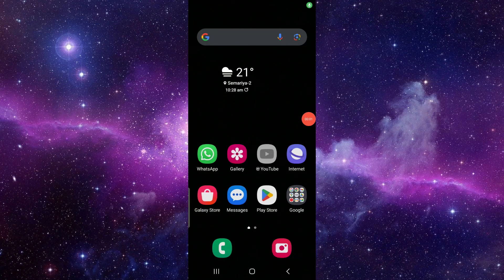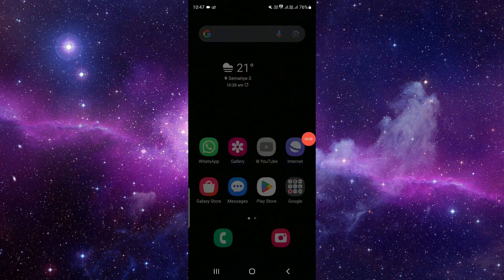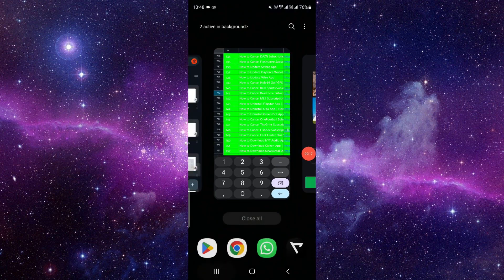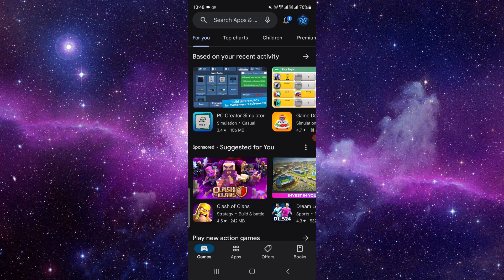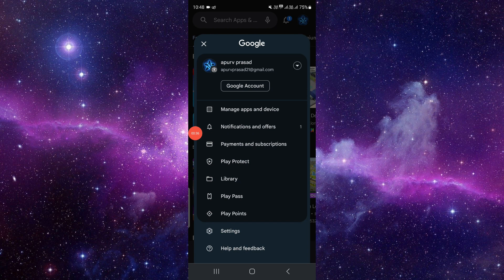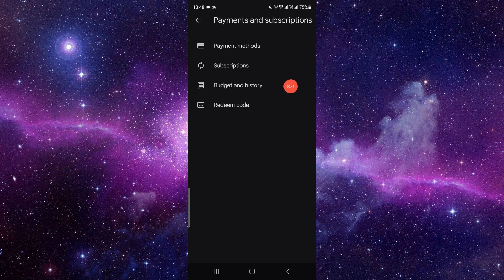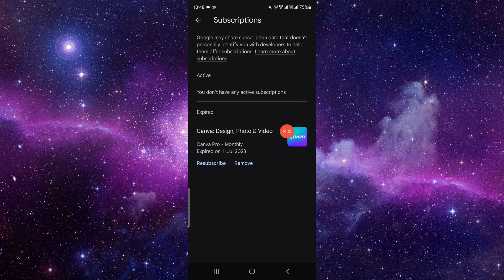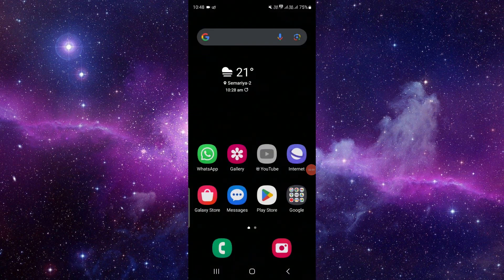✅ How to Cancel BassForce Subscription 2024 (Full Guide)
Ready to conclude your BassForce subscription in 2024? Navigate the cancellation process smoothly with our comprehensive guide. Whether you're exploring alternatives or taking a break, follow our step-by-step instructions to ensure a hassle-free subscription cancellation.

Key Points Covered:
🔍 Step-by-step walkthrough for canceling BassForce subscription
🎣 Exploring alternative fishing and bass-related options
💡 Tips for a stress-free cancellation experience in 2024